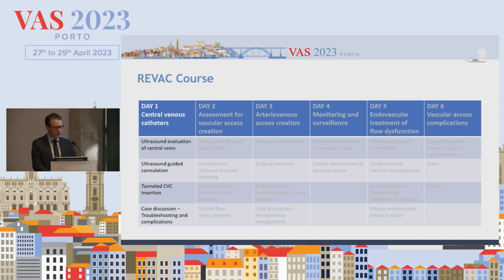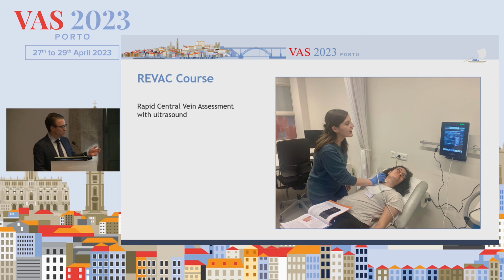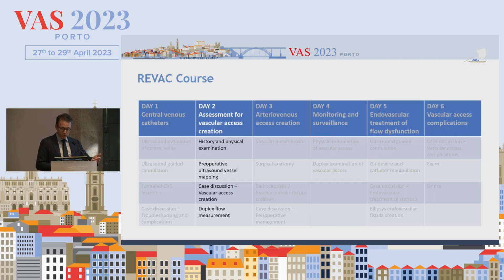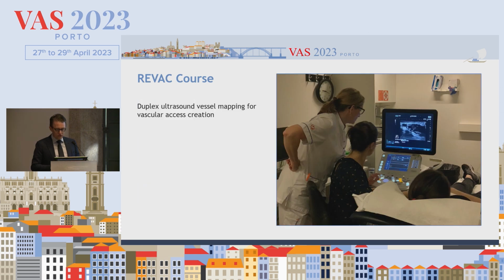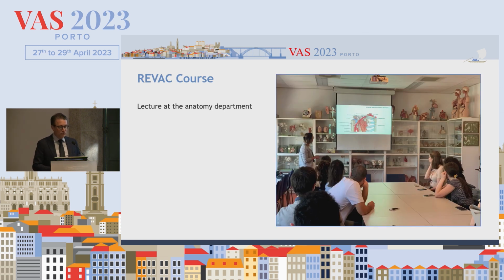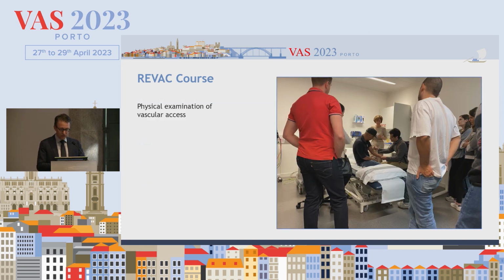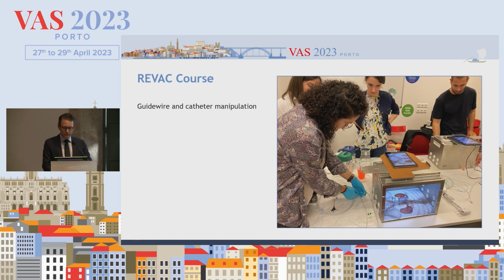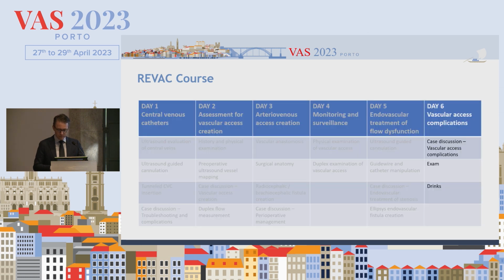N-PATH @pathVAS 2023 Porto - Maarten Snoeijs